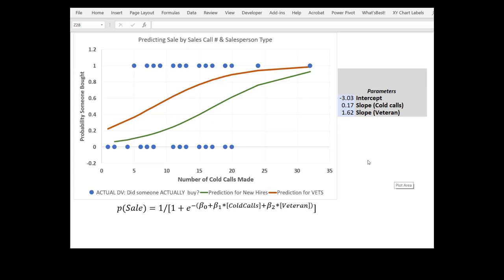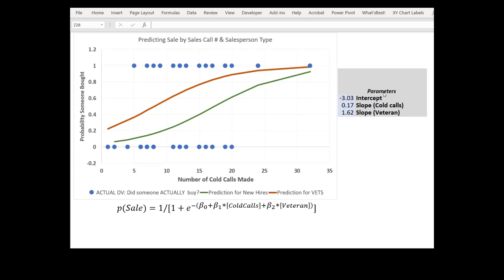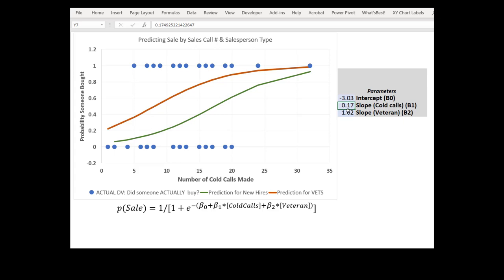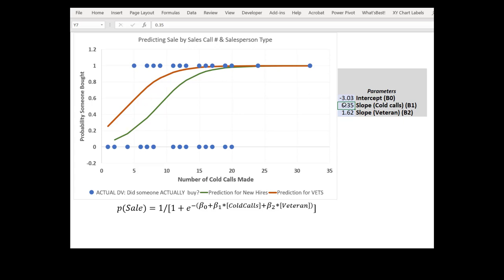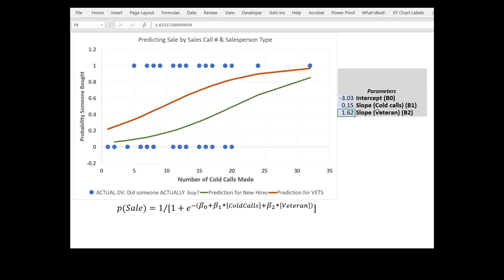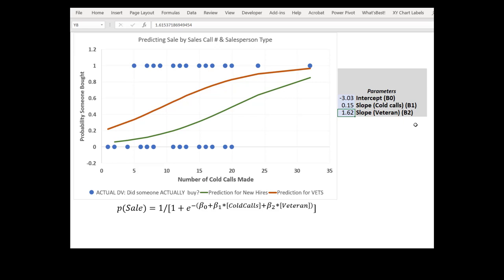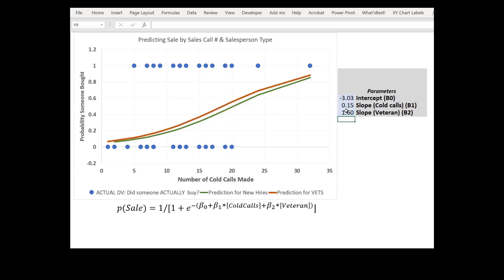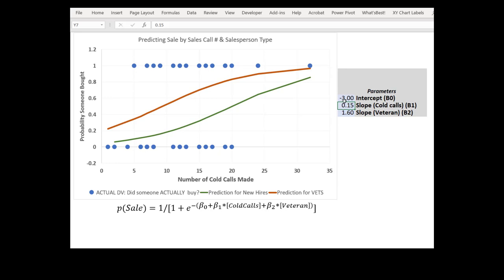Logistic Regression Parameter Play Illustrated (Cold Call Case Excel Sheet)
Supplemental video showing the Excel sheet in use.